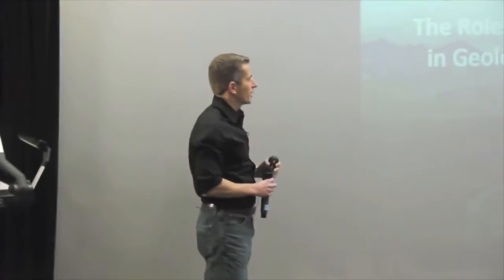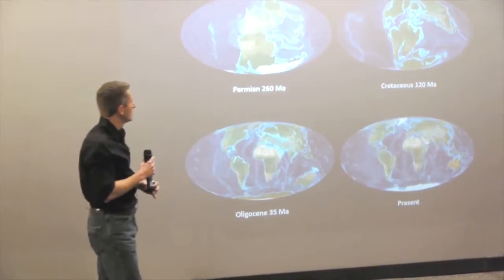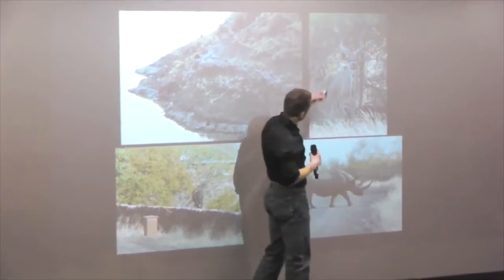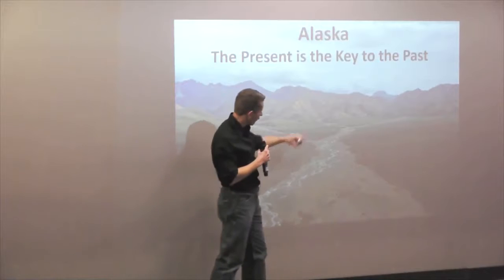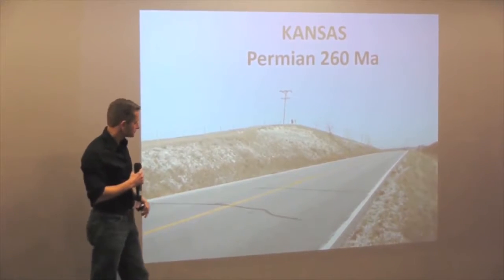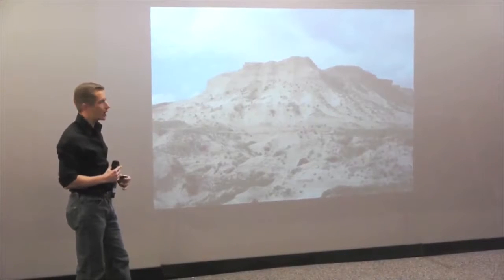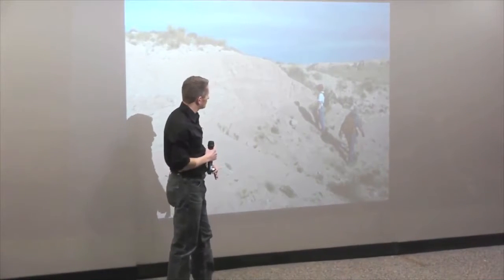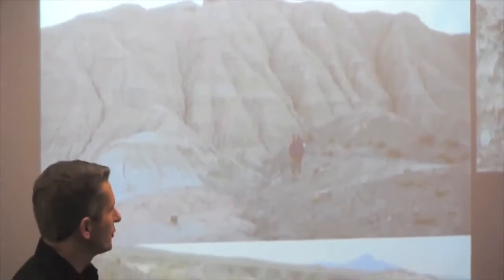Exploring the Unknown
Science On Screen® brings you to the Athena Cinema in Athens, OH for a screening of Journey to the Center of the Earth.

Dr. Daniel Hembree is an associate professor in the Department of Geological Sciences at Ohio University, where he teaches courses in general geology, ichnology, and paleopedology. He earned a BS in geology from the University of New Orleans in 1999, and a master’s and PhD in the Department of Geology at the University of Kansas.

Dr. Patrick O'Connor is a paleontologist in the Department of Biomedical Sciences at Ohio University. He combines fossil studies in the lab with field research in Madagascar, Tanzania, Egypt, Zimbabwe, and Antarctica. Primarily focused on predatory dinosaurs and birds, his work advanced traditional fossil interpretations by his research examining how different soft-tissue systems influence the size and shape of features preserved on dinosaur skeletons.